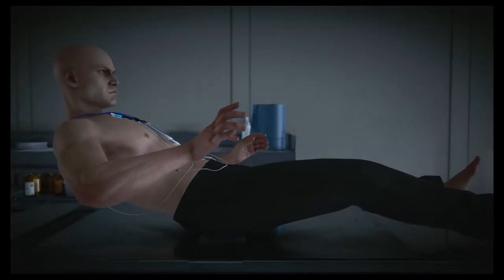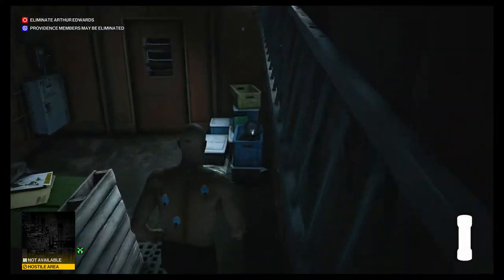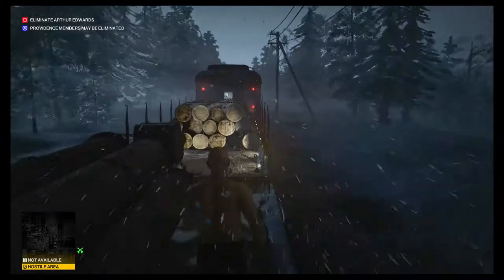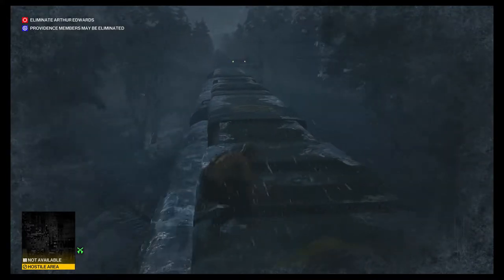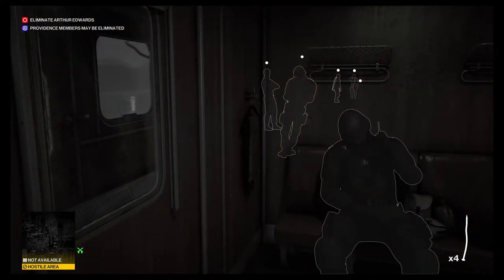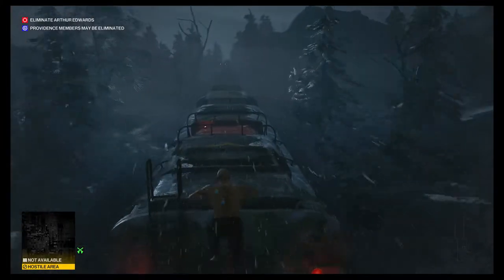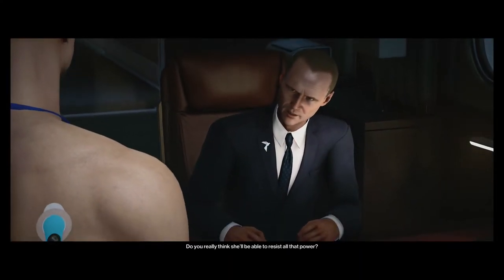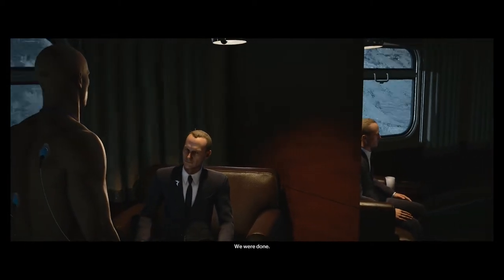[Tutorial] Suit Only Silent Assassin In The Carpathian Mountains Master Difficulty - Hitman 3 (SASO)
I walk you through how I did my suit only silent assassin run in the Carpathian Mountains on Master difficulty.